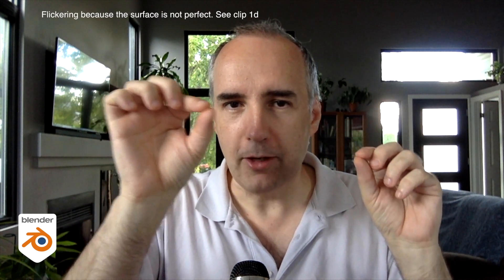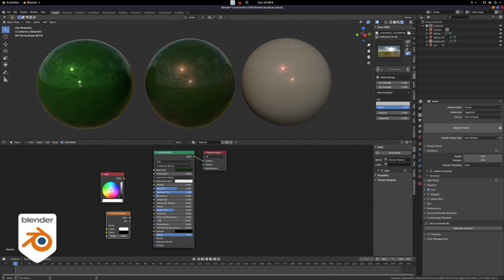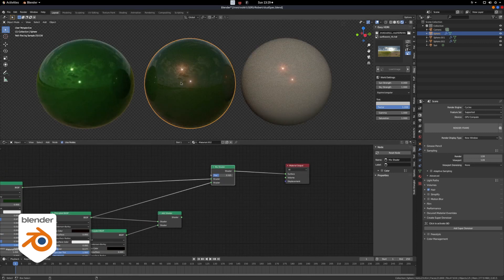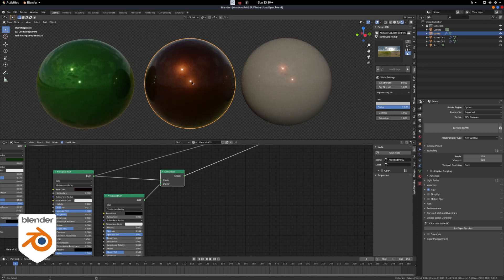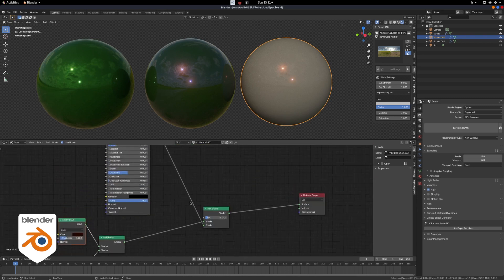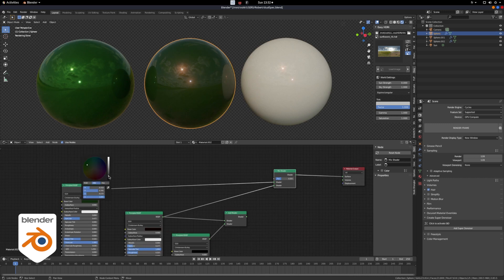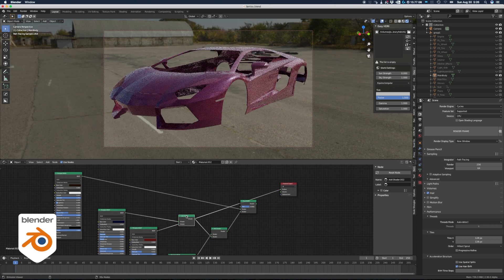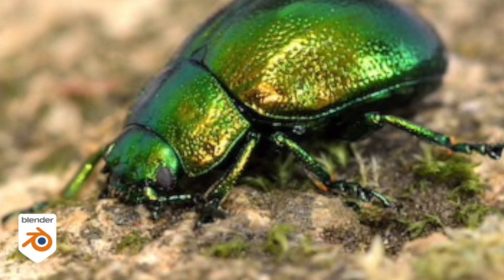Custom Specular color in Blender and ;-) to Blender Guru EP4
And how to customize the color of the specular in Blender. And salute to Blender Guru.